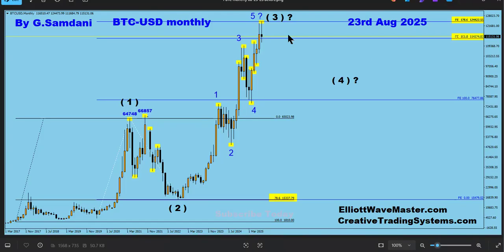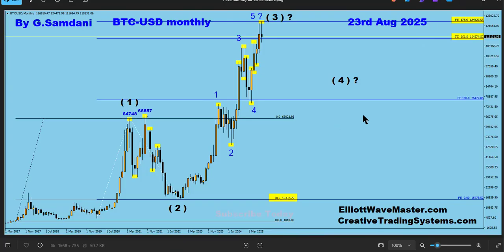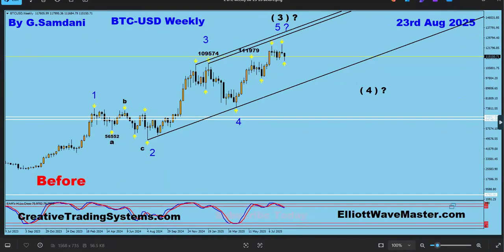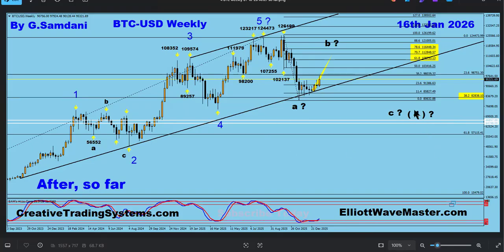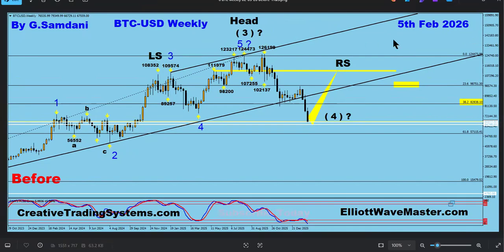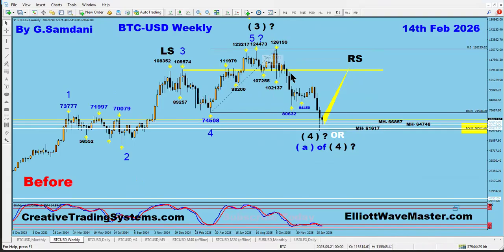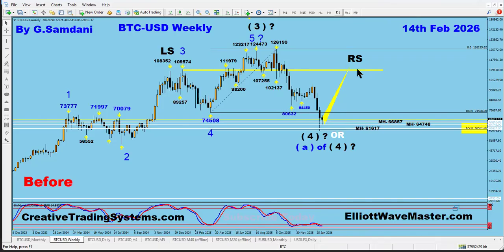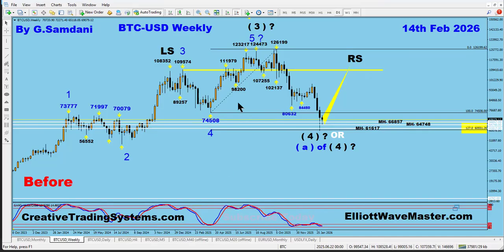Elliott Wave Analysis Of Bitcoin's Monthly, Weekly and Daily Charts For Next Week 02-15-26.